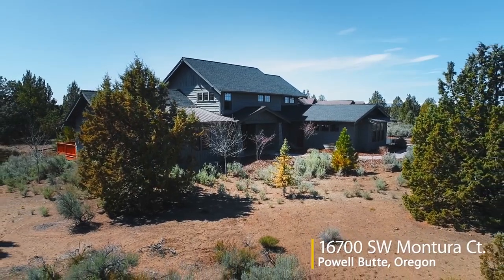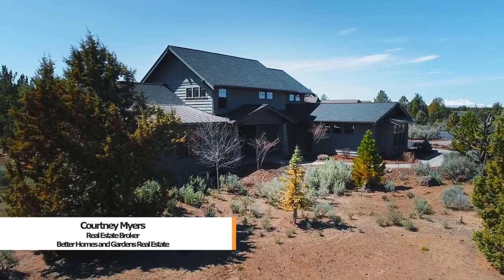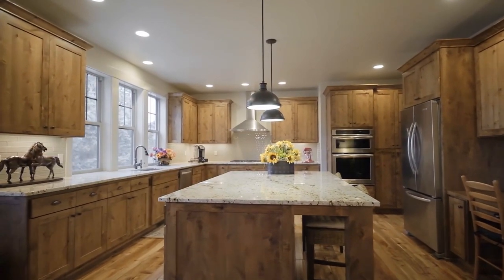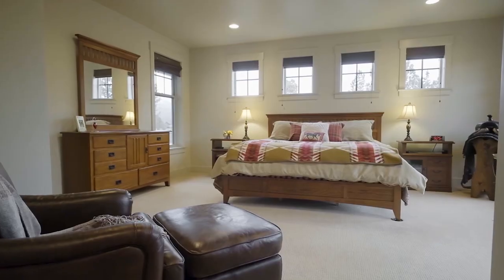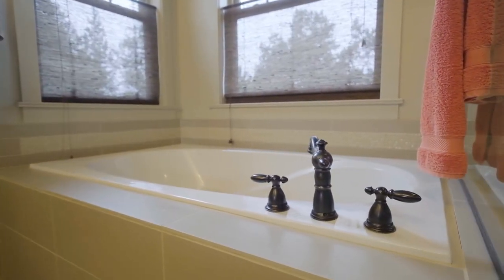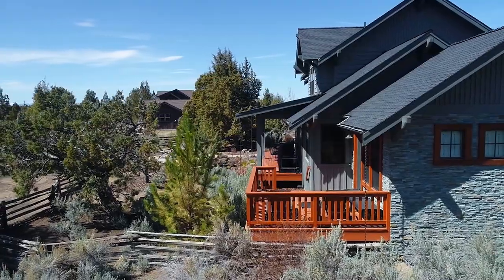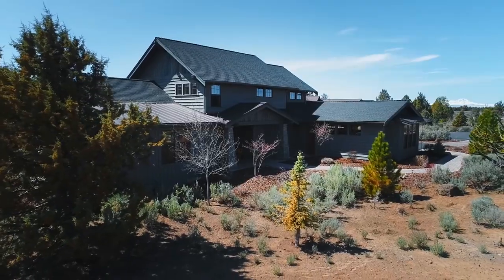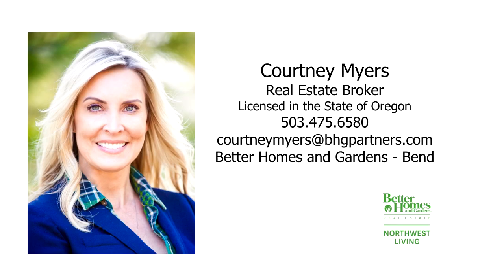Brasada Ranch Home with Mountain Views ~ Video of 16700 SW Montura Ct ~ Bend homes & real estate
Warm and inviting finishes throughout this impeccable lightly lived in Brasada Ranch home. Stunning Cascade Mtn views and Powell Buttes from this prime cul-de-sac location. Enjoy all the benefits of Brasada Ranch membership including athletic center, multiple pools, riding trails, 18 Hole Golf, Spa Brasada, tennis court, events. Award winning Resort! Contact Courtney Myers with Better Homes and Gardens Real Estate.